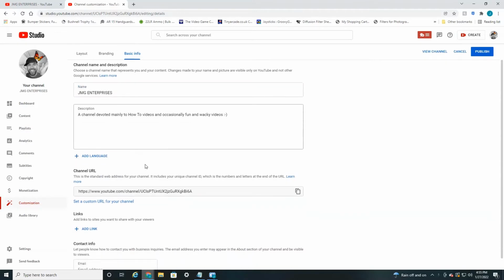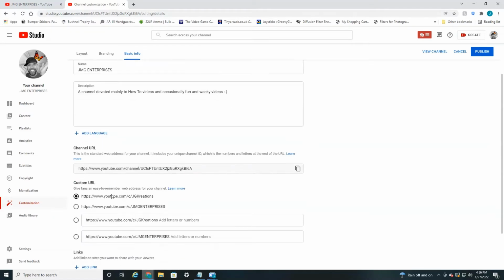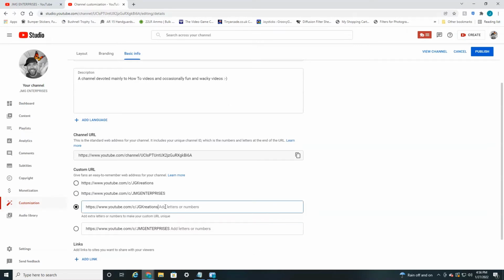How To Change YouTube URL Channel Name | Change YouTube URL Link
In today's video I show you how to change YouTube URL channel name as well as change YouTube URL link.  These are both fairly easy things to change once you know the steps.

When you create a YouTube account, it will automatically assign you a generic URL address for your channel.  However, in the YouTube Creator Studio, you are able to easily create a custom URL name for your YouTube Channel with only a few clicks.  You can also easily edit your current YouTube channel name.

Well everyone, I hope you found today's video helpful on how to change YouTube URL channel name as well as change YouTube URL link.